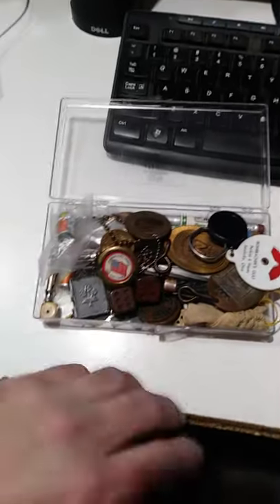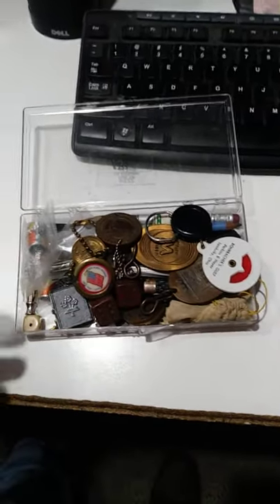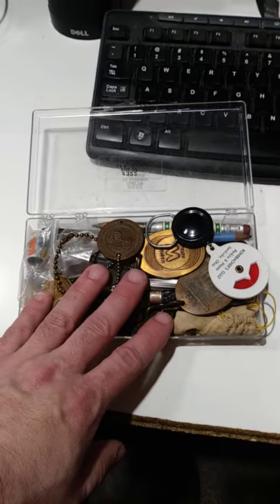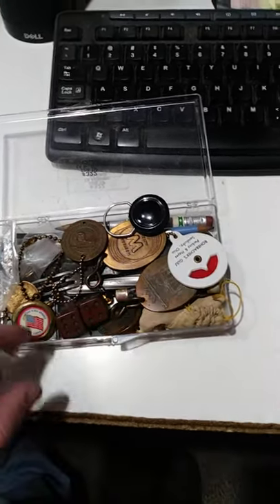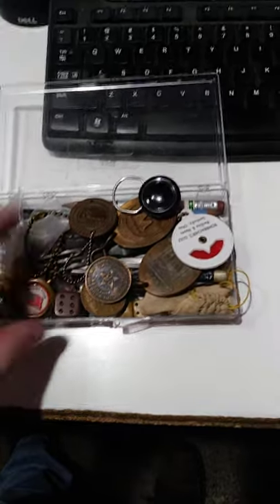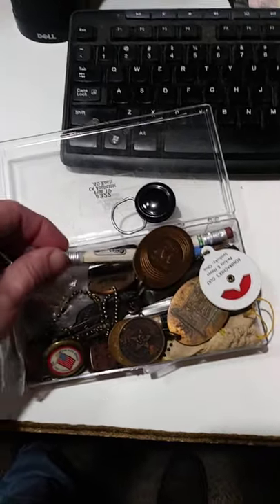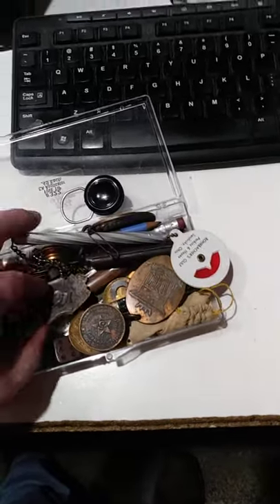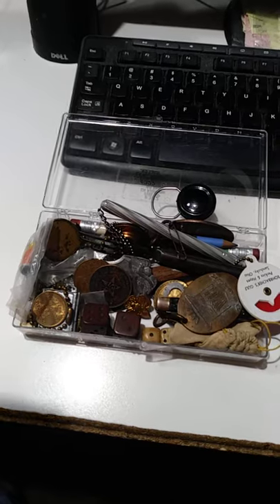These Are Big Profit Items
Some of the Mailing Supplies We Use:
2" Table Top Tape Dispenser
2” Tape For Dispenser Above
6" X 9" poly mailing bags
10” X 14” & Larger Poly Mailing Bags